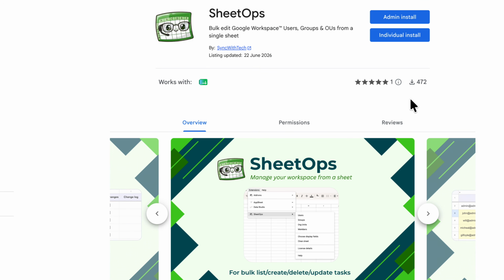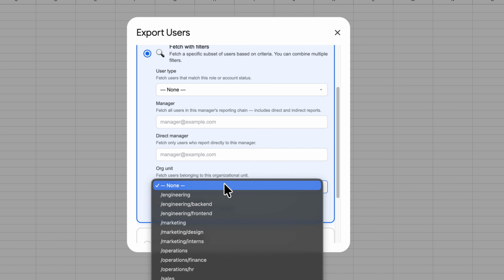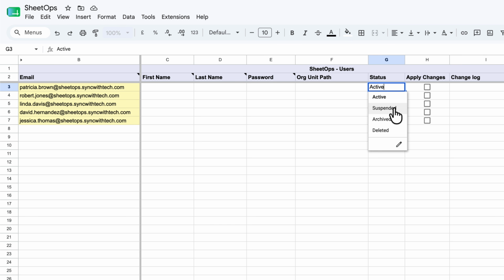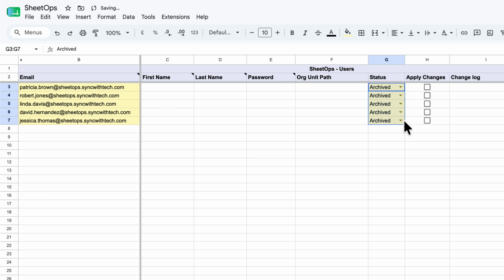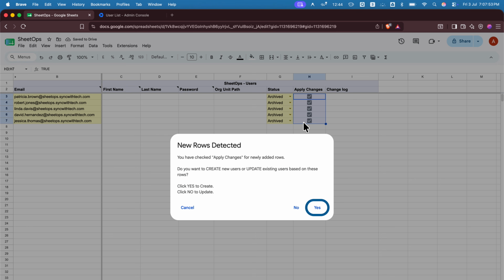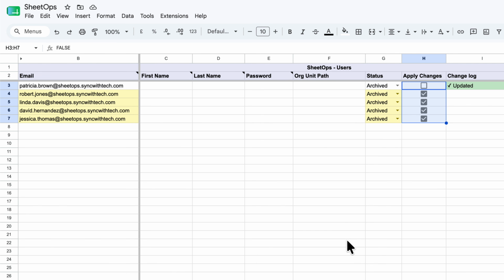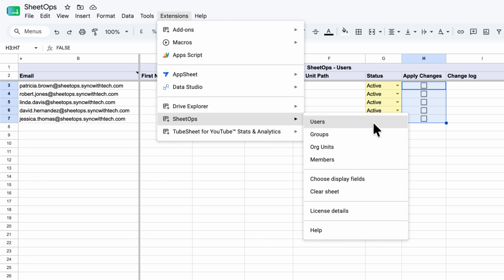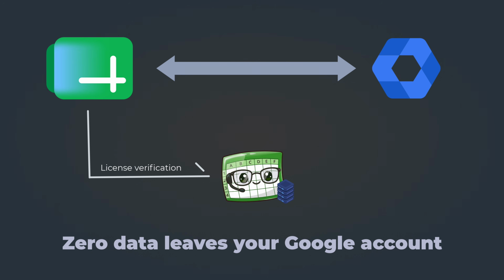How to Bulk Archive Google Workspace Users in Google Sheets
Learn how to bulk archive Google Workspace users to save license costs. In this tutorial, we show you how to bulk archive and reactivate Google Workspace user accounts directly from Google Sheets using SheetOps.

Archiving is perfect for retaining historical Drive and Gmail data of former employees while freeing up active Google Workspace seats. Learn the step-by-step process of status toggling and bulk syncing.

0:00 – Google Admin Console Click Trap
0:07 – Manage Directory with SheetOps
0:15 – Open SheetOps in Google Sheets
0:23 – Fetch Users or Select Template
0:38 – Paste Target Email List
0:47 – Bulk Change Status to Archived
1:01 – AU Licensing & Google Vault
1:15 – Execute Bulk Account Archival
1:42 – Monitor Execution & Logs
1:56 – Reactivate Archived Users
2:18 – Enterprise Security & Privacy
2:32 – Install SheetOps Today!